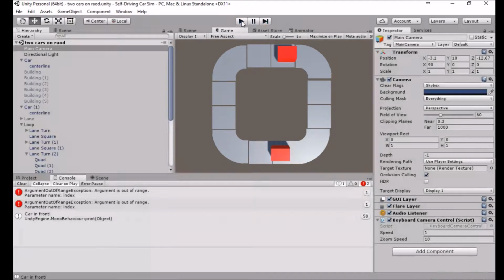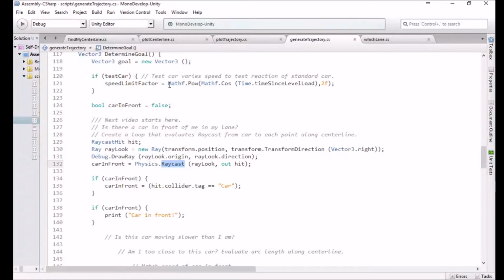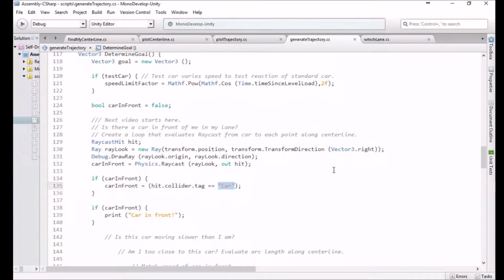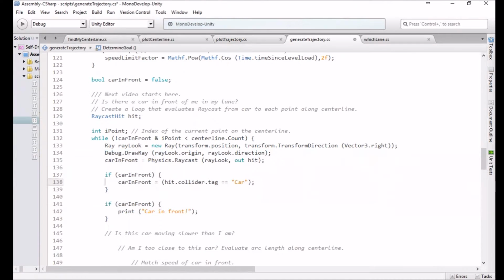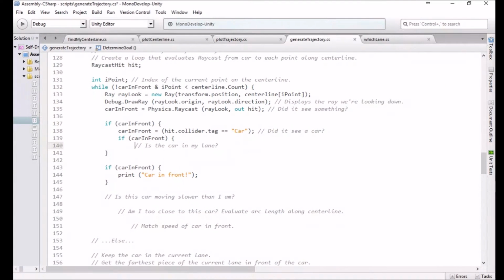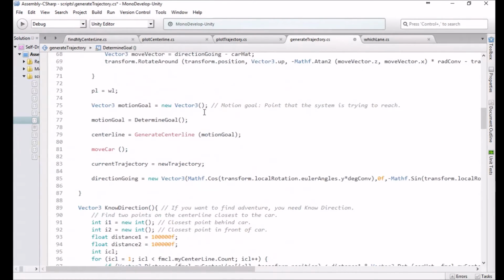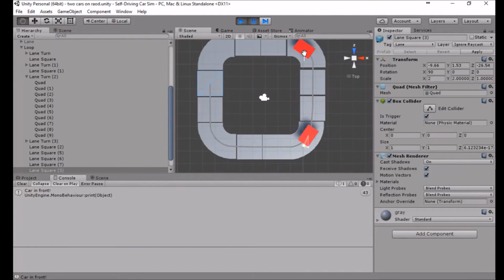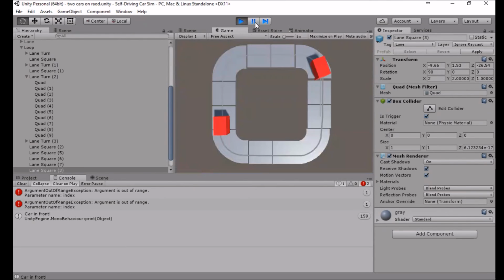Self Driving Car Sim 2 - Car Car Car of the Jungle...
Self-driving cars are quickly becoming a reality, and test drives are winning over consumers. But how can we program cars to avoid collisions?